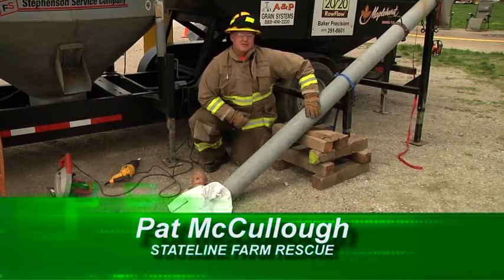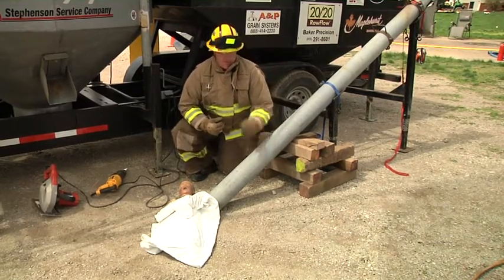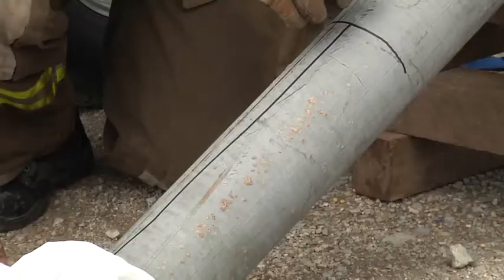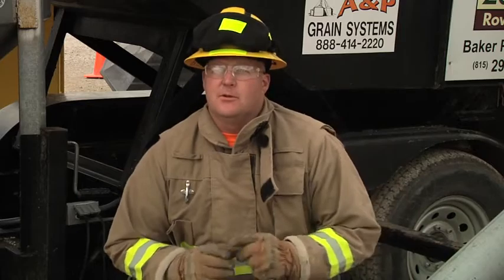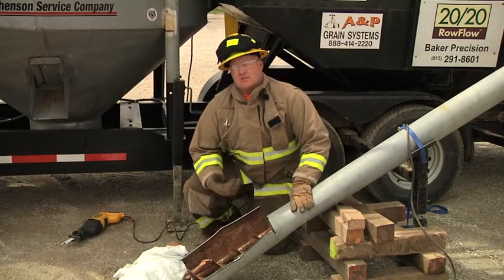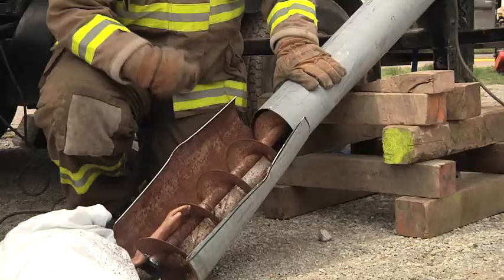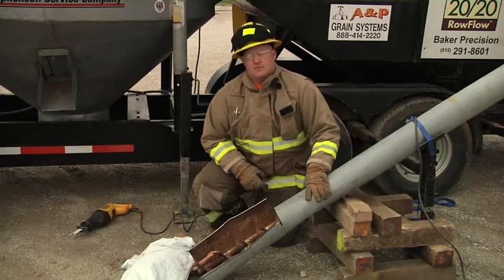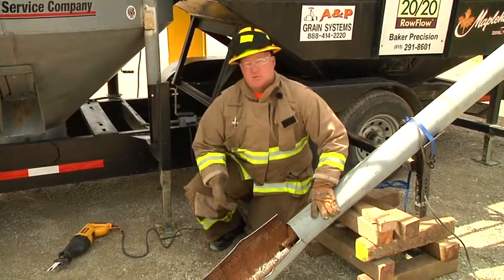Grain Auger Entrapment #2571512378001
Pat McCullough of Stateline Farm Rescue discusses removing a patient whose arm is stuck in a grain auger.